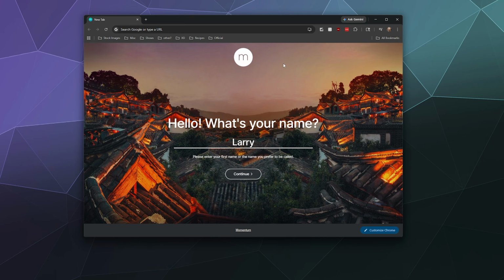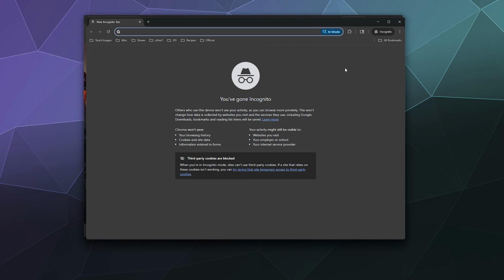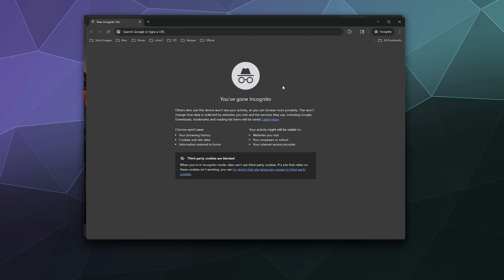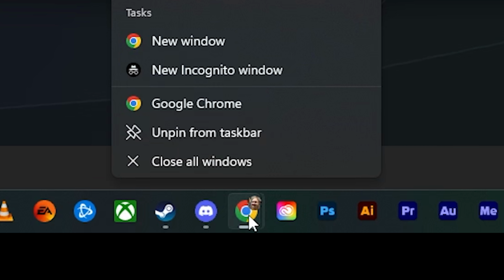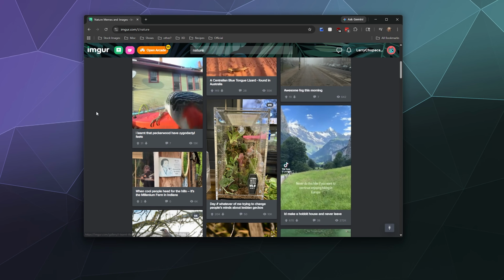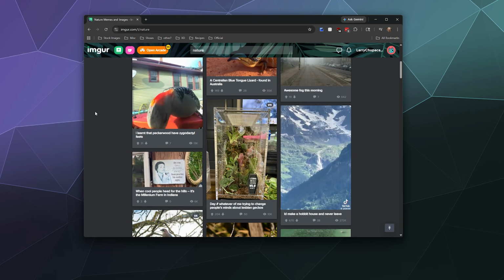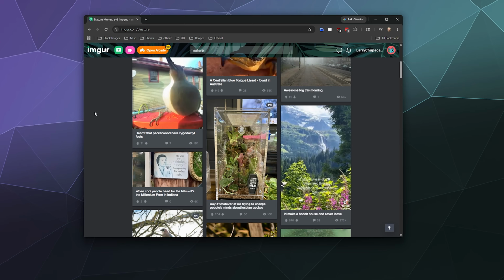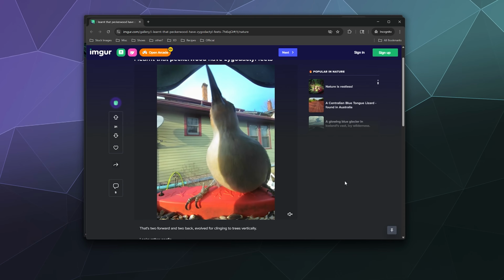How to Use Browser Incognito Mode 🕵️ What It Does & What It DOESN’T Hide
Want to browse privately using Incognito Mode? In this tutorial, I’ll show you how to open and use incognito tabs, plus explain the real limitations that most people don’t understand.

Incognito mode is useful—but it doesn’t make you anonymous online. Learn exactly what it hides, what it doesn’t, and when you should actually use it.

⚡ How to Open Incognito Mode (Step-by-Step)
💻 On Desktop:
Open your browser
Press:
Ctrl + Shift + N (Windows)
Or click the three dots menu → New Incognito Window

📱 On Mobile:
Open your browser app
Tap the tabs icon
Switch to Incognito / Private tabs
Tap New tab

🎯 What Incognito Mode DOES
Does NOT save browsing history
Does NOT save cookies after closing
Does NOT save form data or passwords
Logs you out of websites automatically

⚠️ What Incognito Mode DOES NOT Do
❌ Hide your activity from your ISP
❌ Hide activity from your school/work network
❌ Make you anonymous online
❌ Hide your IP address
❌ Stop websites from tracking you during the session

🧠 When You SHOULD Use Incognito
Logging into multiple accounts
Using shared/public computers
Testing websites without cached data
Avoiding saved history on your device

🚫 Common Myth
Incognito ≠ Anonymous
It only hides activity from your local device, not the internet

👍 If this helped, consider:
Dropping a like so others can find this
Checking out my privacy and browser guides